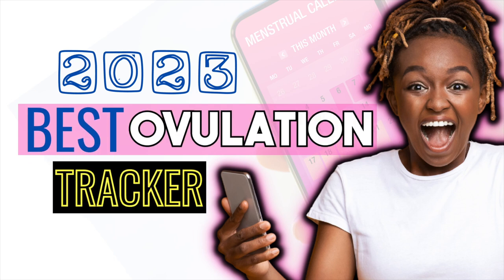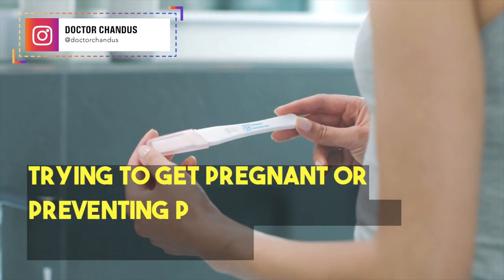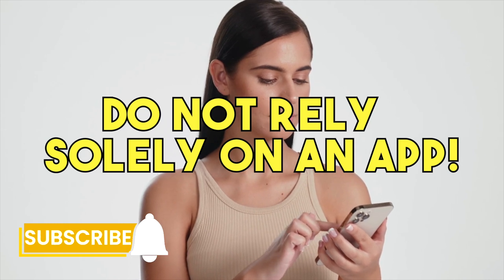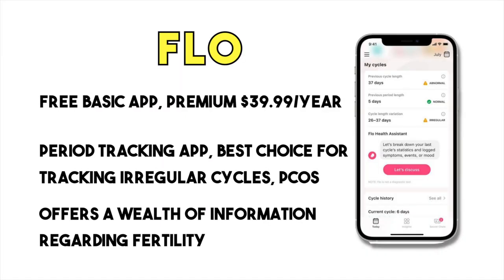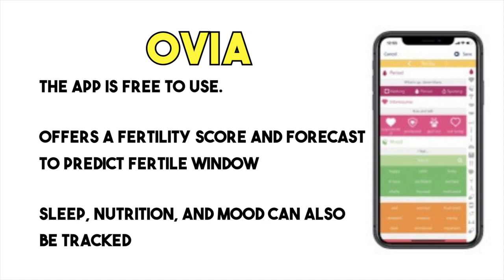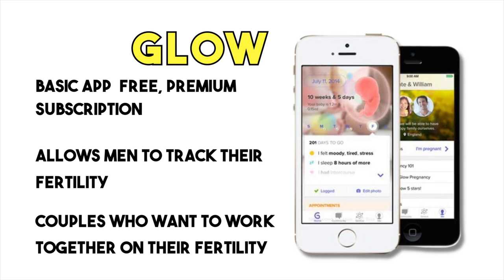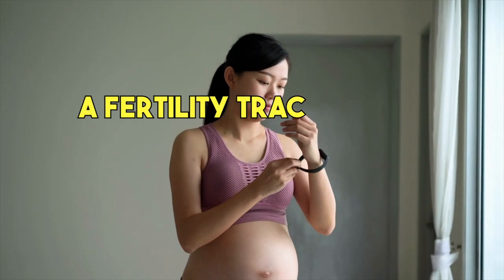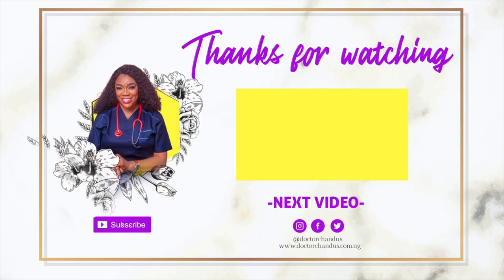OVULATION APPs TTC women should know about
In this video, we're going to be unveiling the top ovulation trackers of 2023. These trackers will help you track your ovulation and help you to predict your fertility.

Health tips for women are essential if you want to stay healthy and happy throughout your life. Ovulation tracker apps are a great way to track your fertility and improve your health in a number of ways. In this video, we're going to be unveiling the top ovulation trackers of 2023, and we hope you'll check them out!

🔴 *** ABOUT ME ***
My name is Doctor Chandus. I am a committed preventive physician commited to transforming lives through health and wellness education. i am also a reproductive health expert who has spent the last 12 years in Nigeria advocating for healthy living on radio, TV and other platforms.

Do you have questions about your health? Whether you're looking for information on a specific condition or trying to figure out what's wrong with your symptoms, we have you covered.

Come join me and thousands of other people who are learning about their health every day!

My videos are tailored to help you ace your classes, ace your MCATs and get into the school of your dreams.

Even though I am a medical doctor, the information I supply here is "general information" and, therefore, does not serve as a specific diagnosis and treatment for your particular health challenge. If you require personalized diagnosis and therapy for your specific medical condition, consult with a medical doctor personally. Also, even though I occasionally recommend some strong drugs, products, and supplements in some videos, I will give this serious instruction: Don't use them indiscriminately or without expert prescription.